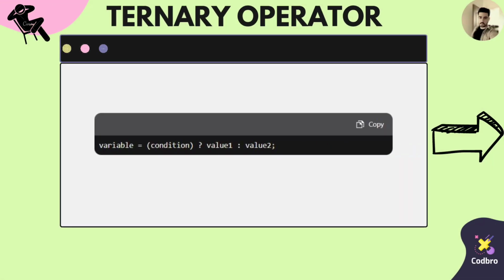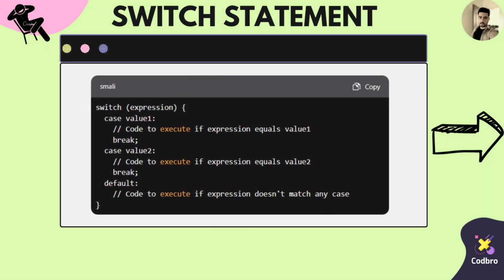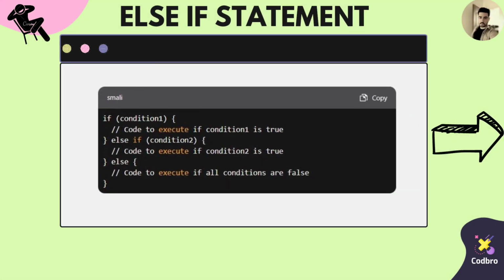javascript all types of conditions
this video helps to improve your javascript code writing skills for web pages if you are beginner programmer start from the tutorial playlist

also this video  made form pro to beginner javascript developers

introduction  🔦👇

javascript tips 👇🔥

javascript tutorials

javascript CheatSheet